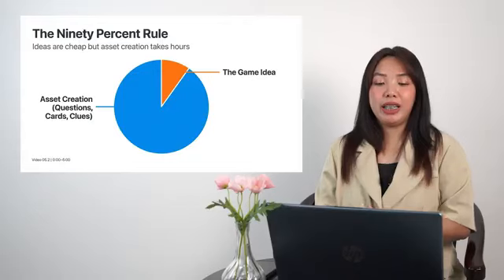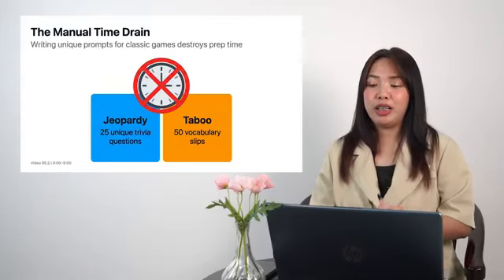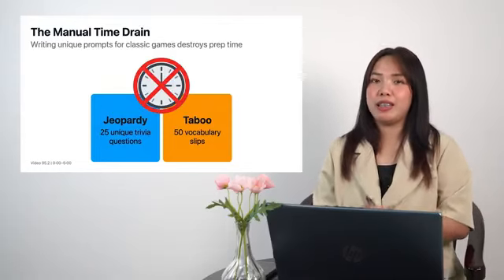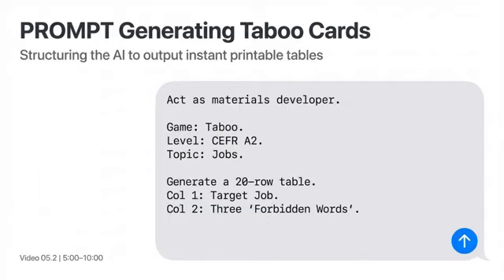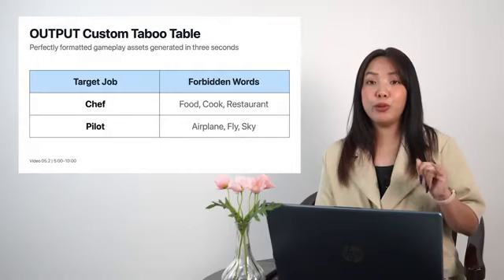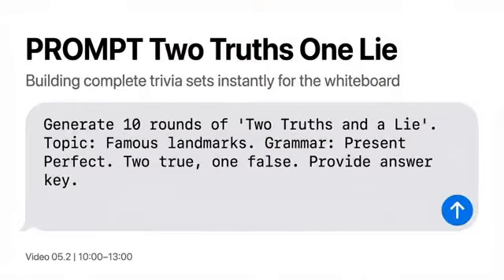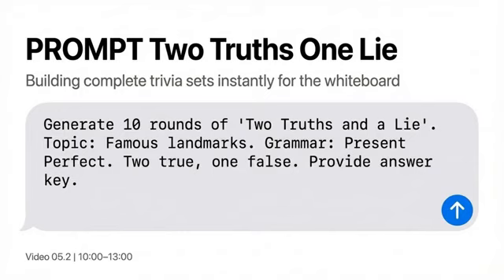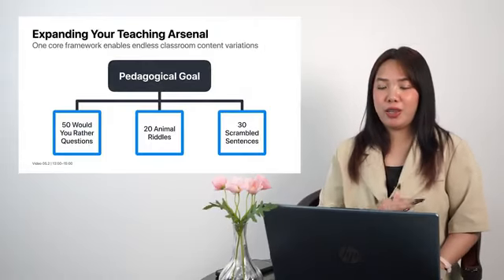Module 5.2 - Gamifying the Core AI Output